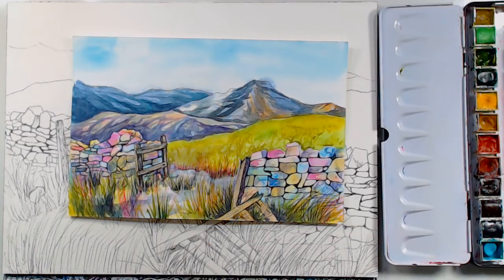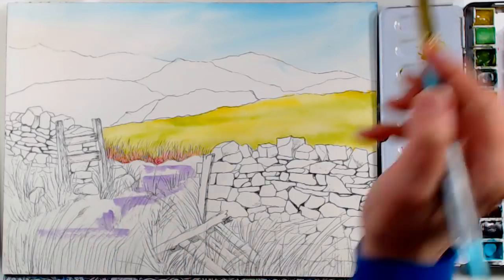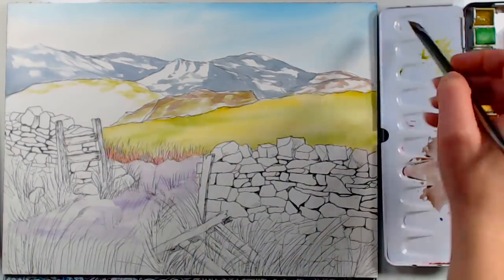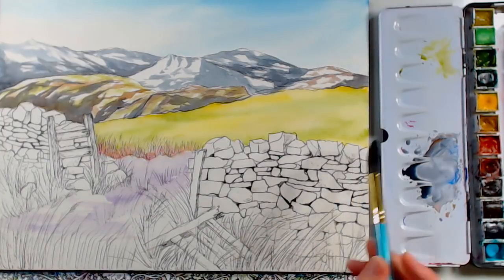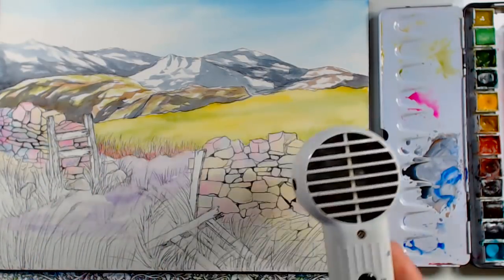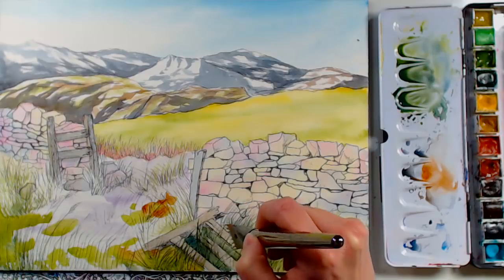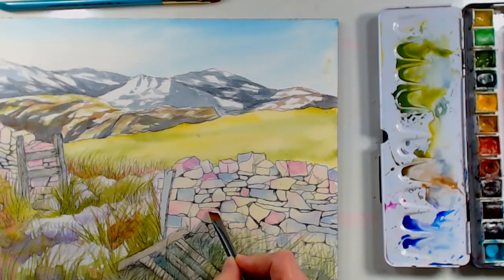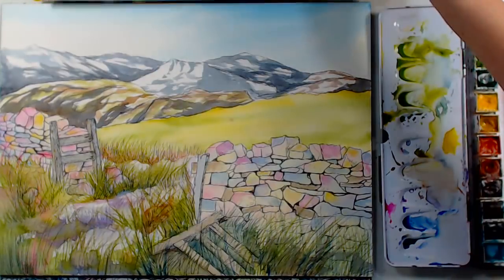LIVE! Pen & Ink with Watercolor Tutorial 12:30pm ET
Hi friends! Today weare going to do a watercolor painting over a pen and ink drawing. I have scanned my drawing in ink and it is linked below to print and trace. Make sure you use a waterproof pen for this like a pitt pen, micron or a fountain pen with waterproof ink. Test your pen if you are not sure before drawing. I spent about an hour drawing this last night but you can probably trace it in less time. If you are painting along with me live today you will want to come with the pen drawing done however you can wait and do the penwork after if you like.

BTW my friend and fellow YouTuber Angela Fehr is hosting a 6 week course called Watercolor Mastery for intermediate to advanced painters and she is offering $47 off with coupon code FIRSTIN *this is an affiliate link, if you purchase through this link I earn a comission at no additional cost to you:) Class runs 6 weeks and starts on April 16. The class runs 6 weeks but you will have lifetime access to the class materials. Angela is a wonderful teacher and a kind and encouraging person and I hope you check her out!

Watercolor paper: Sample done on Bee
Live demo done on 9"x12" Arches #140 CP *note: I did find this paper a bit rough for pen and ink so you might want to pick a smoother paper. There will not be a lot of scrubbing and layering so you can use a cheaper wood pulp paper and be fine.

Paint: Senellier (I used the professional grade)
BUT their student grade is really great too at 1/5 the price!
Colors: Cinnerous blue, ultramarine, opera, aurelion, burnt sienna, naples yellow, olive green *Feel free to substitute or use colors you don't often try as the bones of the painting is the ink drawing so you can kinda go crazy with the paint!

Brushes: I used the new Menta brushes from Royal & Langnickel, they are 100% animal free but brand new so they are hard to find. I got mine in store at AC Moore but Royal tells me they will be available in more places soon. I also used some small flt Zen all media synthetic brushes
Wisp brushes for grasses

Pen choices I recommend:
(disposable options)
Micron pens
Pitt Pens
(Permanent option and what I used)
Jane Davenport Inkredible pen
Filled with Fountain Pen Safe Waterproof India ink